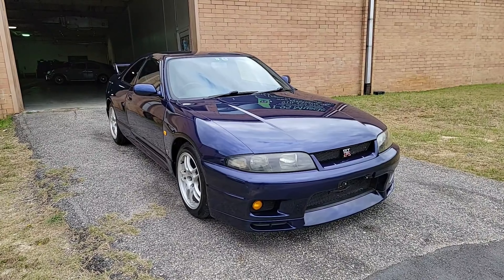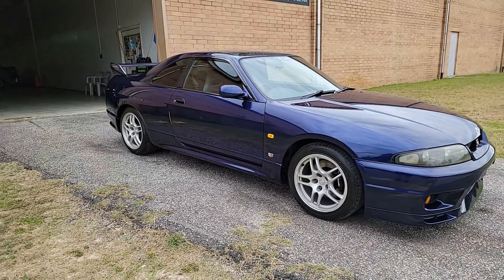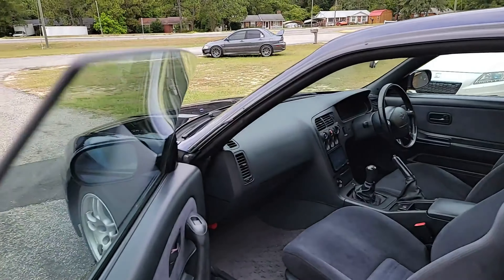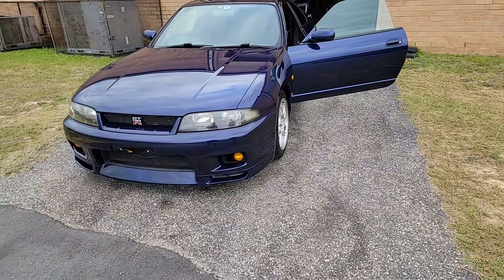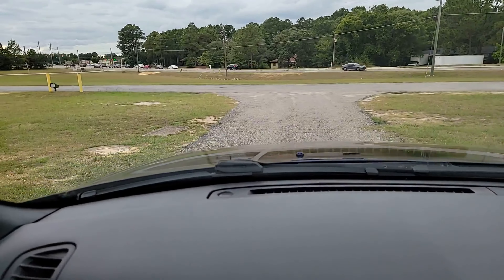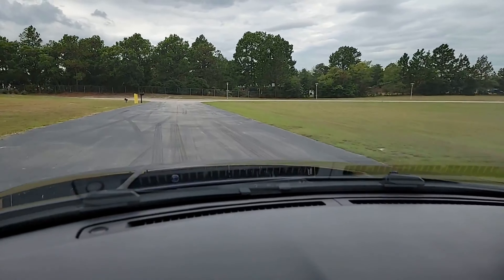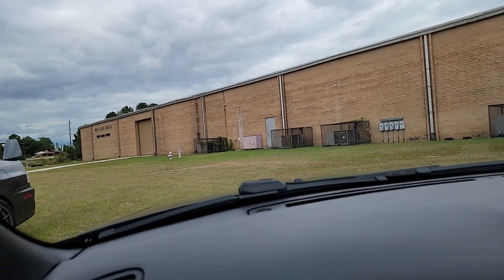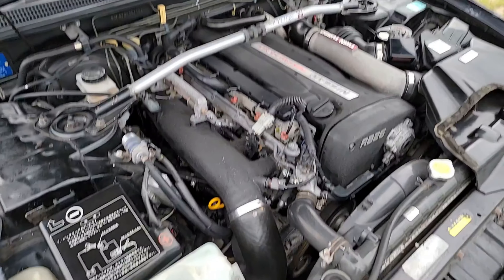1995 Nissan GTR R33 at I-95 Muscle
Godzilla? Yes Please!

Everyone meet Cooper, our newest addition at I-95 Muscle.